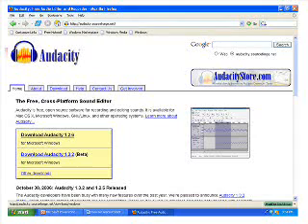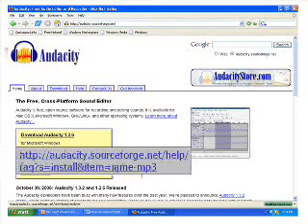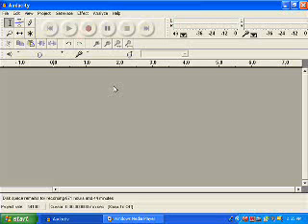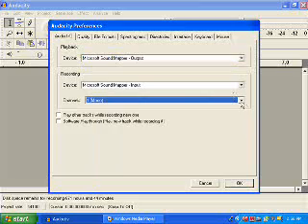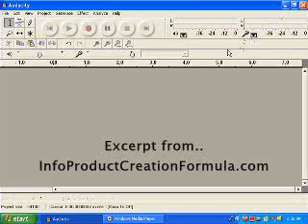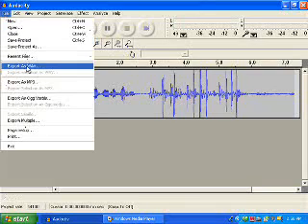How To Create Info Products and Podcast Audio for FREE